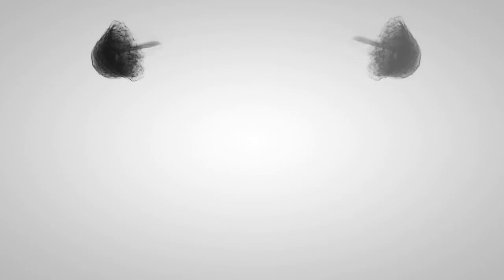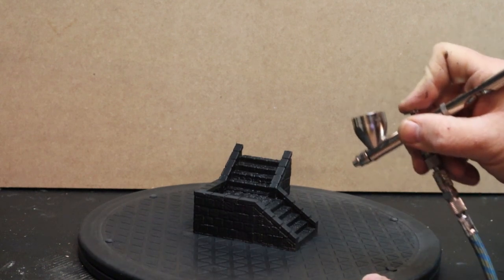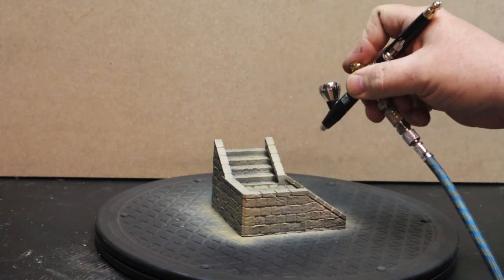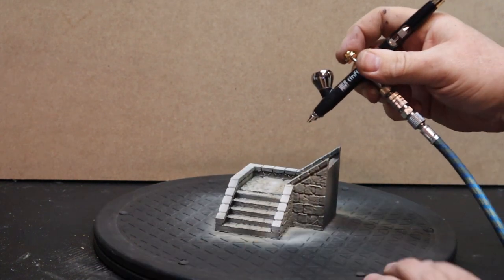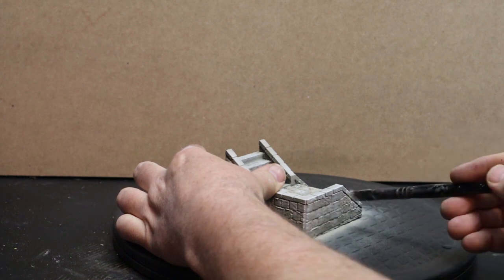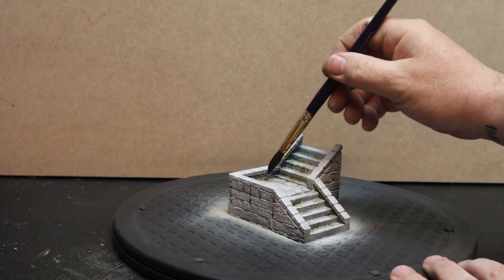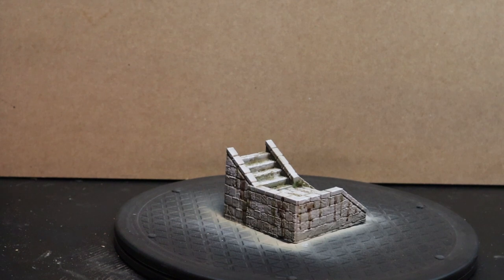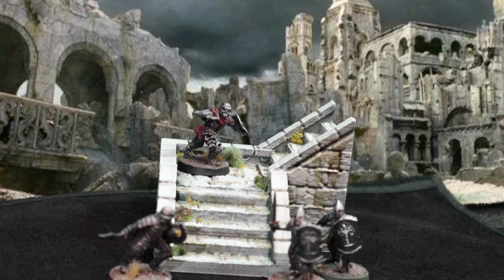How To Paint 3D printed Terrain - Quick n Easy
In a follow up to the review of "Whitefoot 3D's" printed terrain, Steve shows a simple but effective way to paint your 3D printed ruins!

We are on twitter! @toptablegamer